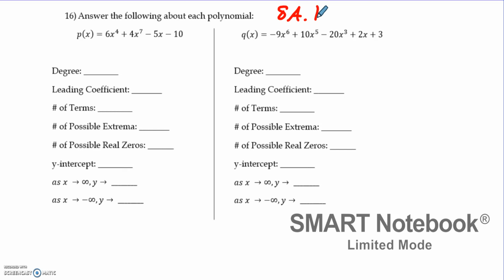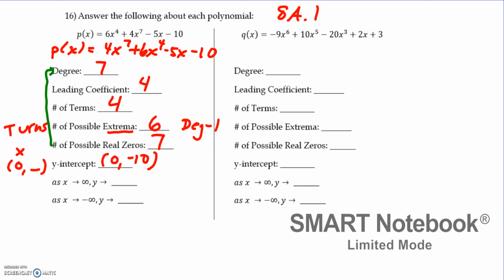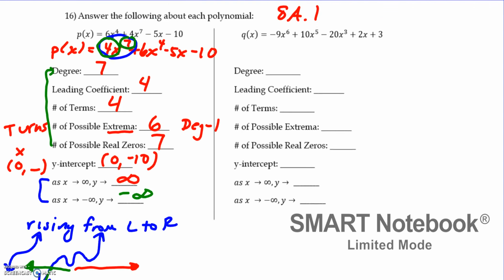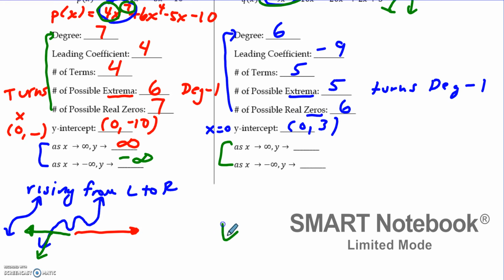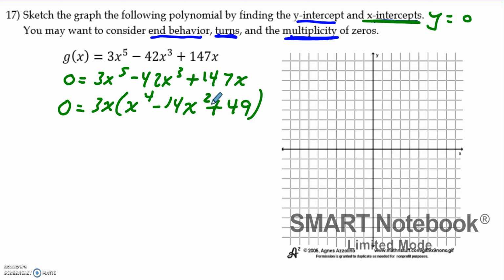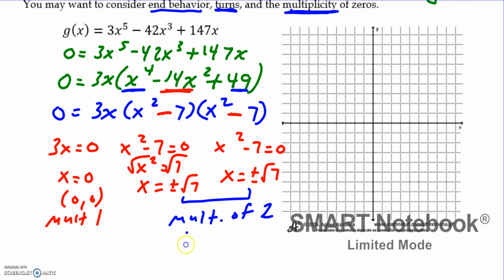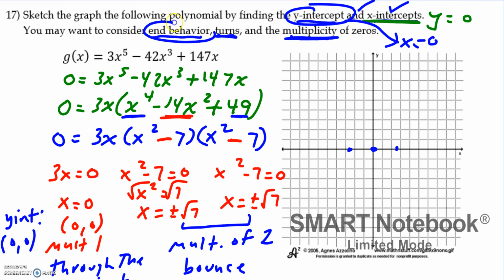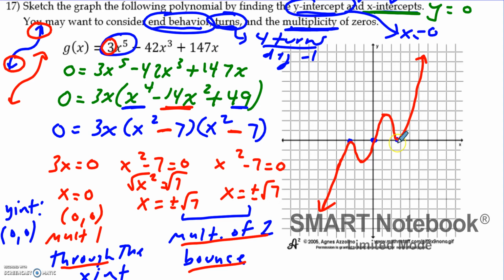Cumulative Review # 10 ( Problems 16 and 17)